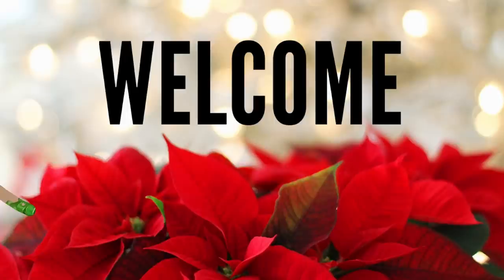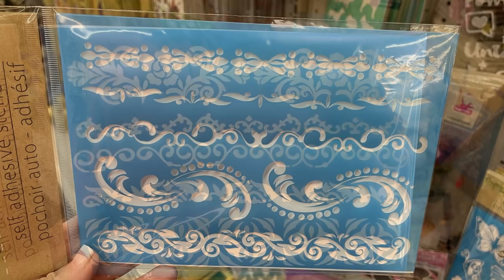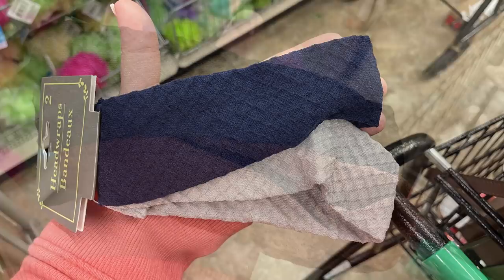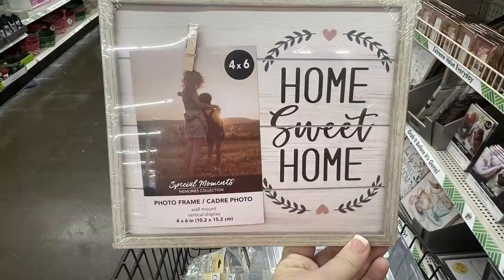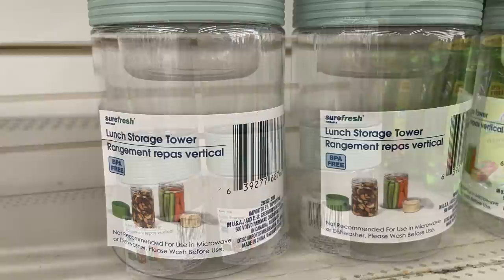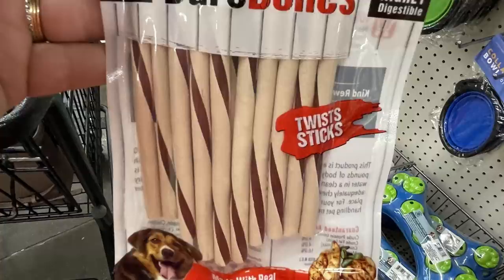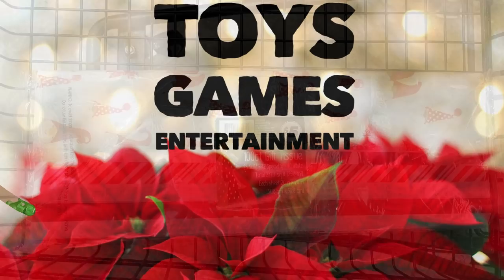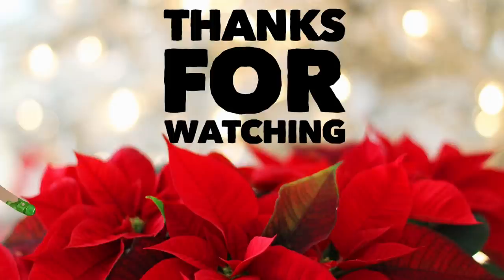Dollar Tree New Items this week 12-11-21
Hello Everyone,
Thank you so much for understanding why this video went up late this week. I've battled migraine headaches my whole life and have a condition that causes me to have high Spinal fluid. Sometimes it just gets the better of me and this was one of those weeks.  Thankfully I was able to get out to the store yesterday late afternoon, and then get the editing done today. Better late than never I always say lol.

One way to stay up to date of when videos will be posted (when the schedule has to change)  is to follow the community tab at the top of my channel home page. That is where I post updates and sneak peek photos of DIY's and Dollar Tree Finds that are too good to wait to share until Friday :)

Dollar Tree this week surprisingly had a LOT to offer. Usually by now they have just a bunch of last-minute gift ideas as they are winding down what they are putting out for Christmas to save space for what will be out for Valentines and Spring. I hope you enjoying seeing what is new this week!

Also Just a heads up. Dollar Tree has now officially changed their prices to $1.25 here in the US. I'm not going to lie it was hard to spend $1.25 on items I needed when I know I got them not that long ago for just $1 lol. This is when we need to really pay attention to prices and see if it really is the better buy at Dollar Tree or other stores that can already be a few cents cheaper. I know things like toothpaste you can get for less . I needed tissue paper for wrapping gifts this week. I could get the 24 count packs for $1.25... I had 4 packs that would be $5. or The Dollar Tree Plus section had 100 ct pack for $5... it was actually cheaper to buy one large Plus item then it was to buy multiple smaller packages... not always but in this instance it was. So be mindful that just because it's at Dollar Tree, it doesn't always make it cheaper :)

Last note today. I put a message at the end of the video that next week we will only have DIY videos, no Dollar Tree Video. My daughter has her first international gymnastics meet, out of the country so we will be traveling next week. The Dollar Tree videos will pick back up the following week. We've had this trip planned since September, and she is nervous but really excited. She started gymnastics 3 years ago and is already a level 7 , (out of 10) She works really hard and I am so proud of her!

If you read to the bottom of this you are a trooper lol. Thank you for taking the time to read my rambling, and as always for taking the time to come and watch our videos. I appreciate each and every one of you.